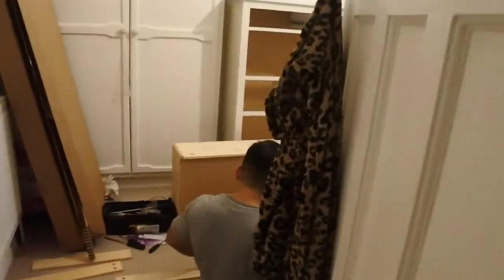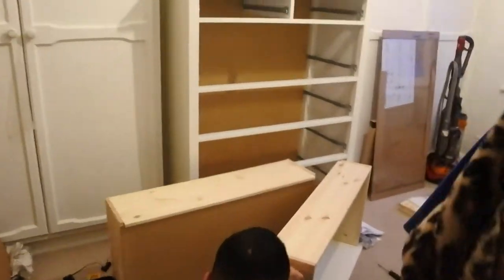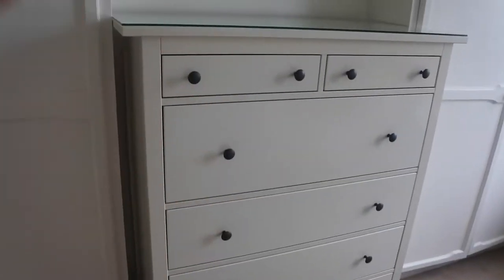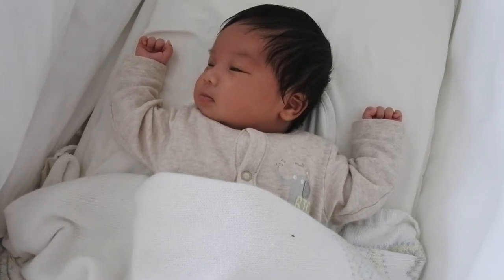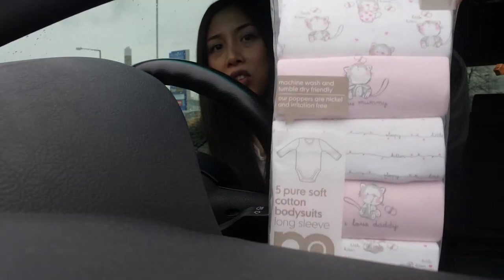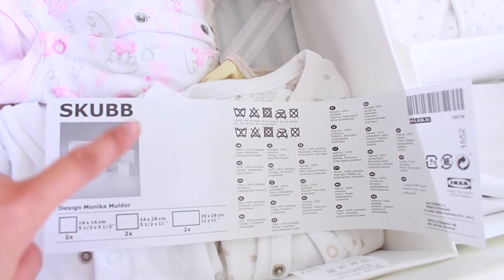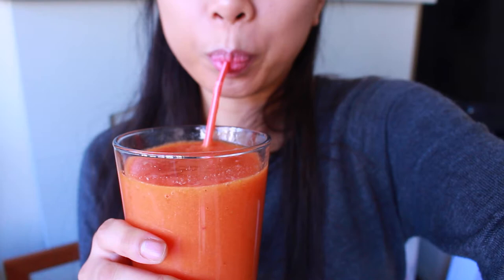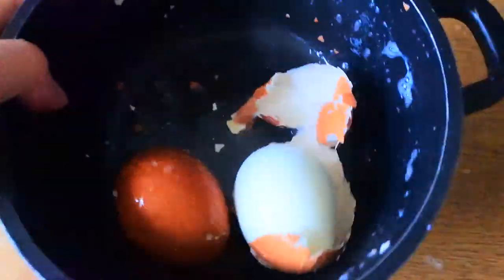VLOG 12: Best Baby Investment Ever & Fave Food Hack | Withlesley & co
Keep me company on my year off :-)

Sunday 21st - Wednesday 24th February 2016

Mentioned in vlog

Tommee Tippee Perfect Prep Machine

For my last vlog: VLOG 11: Not your usual Valentine's Day

Let's tweet: @withlesleyx